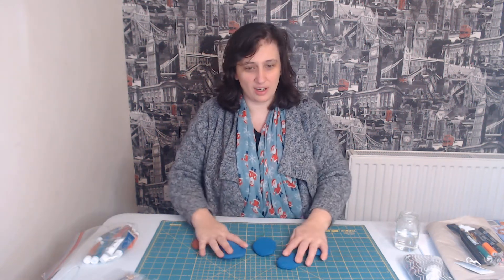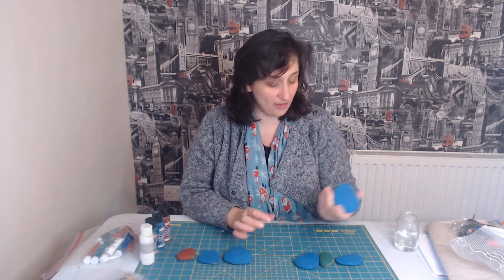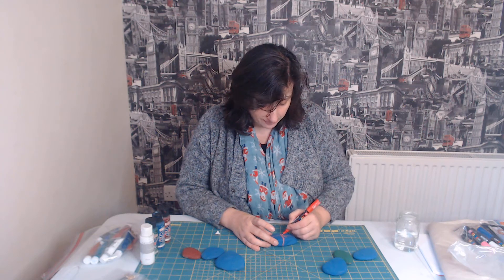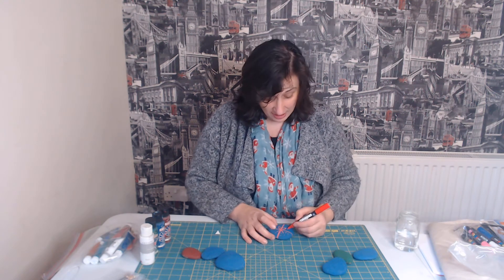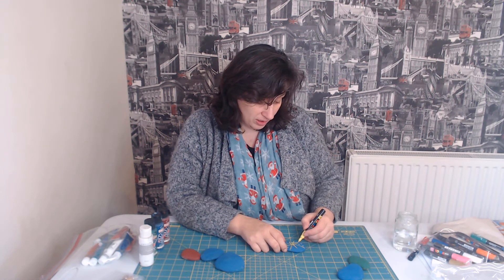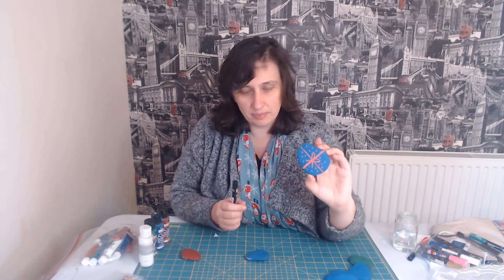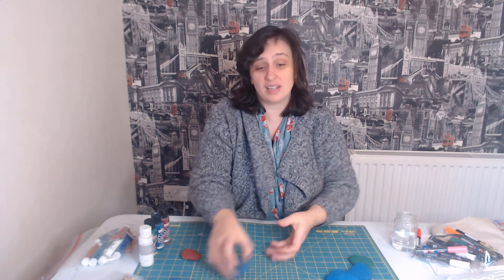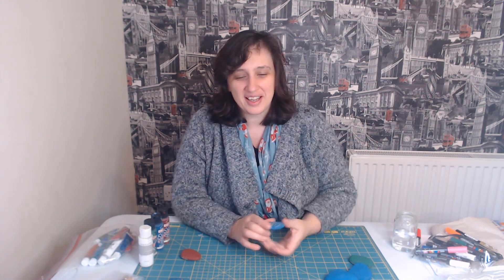WIN 20201217 11 03 11 Pro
Stone painting at the bubble hub with mandy. looking at ways to feel conected local. grate craft for all the family to get involved in a fab way to get out and about.